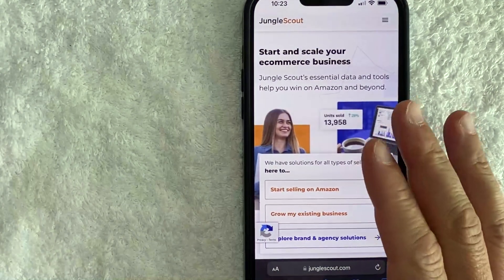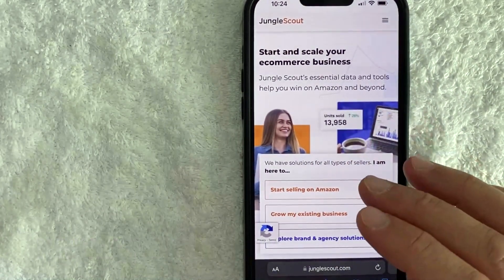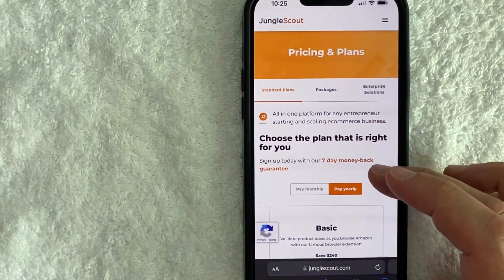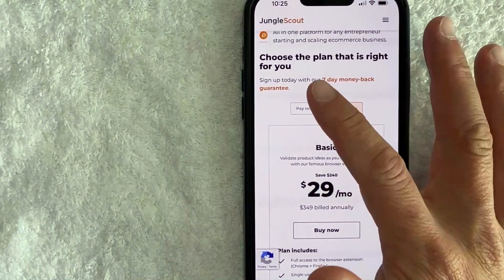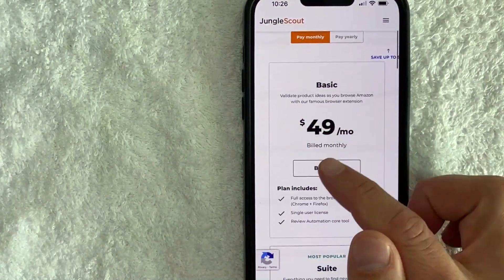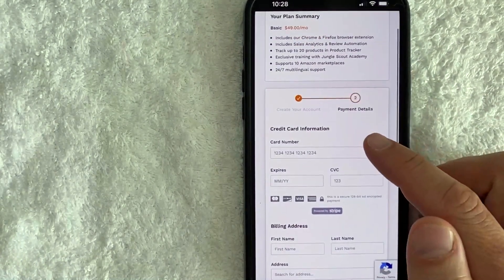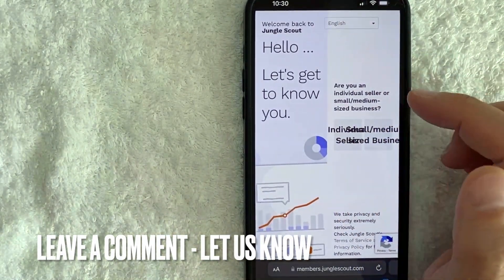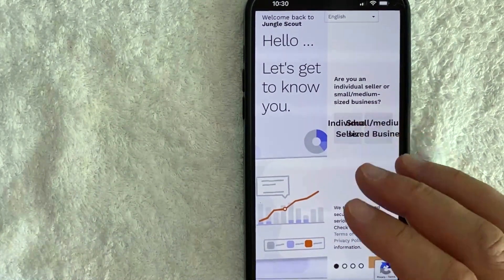✅ How To Sign Up For Jungle Scout Account 🔴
About This Video:

Jungle Scout was started as a fully remote company in 2015 by Greg Mercer. The company initially sold optimizing search tools to sellers solely on Amazon. Jungle Scout advertises management of e-commerce businesses. The company was recognized as the Best Startup Employers in 2021 by Forbes magazine.